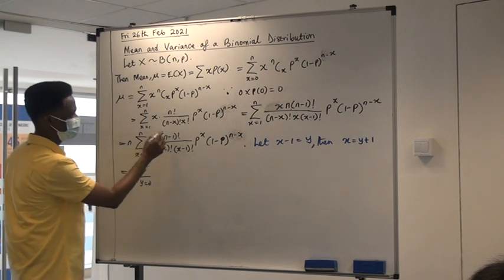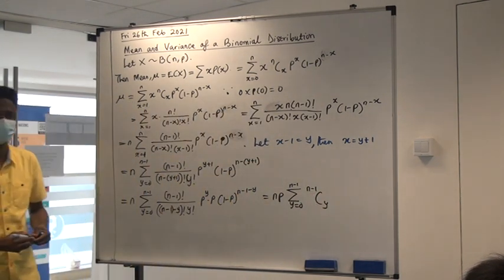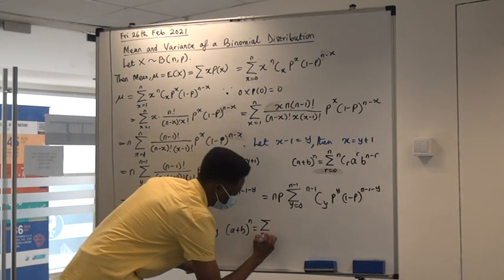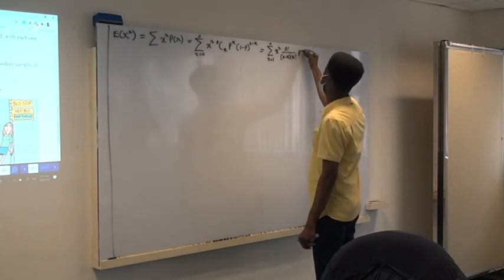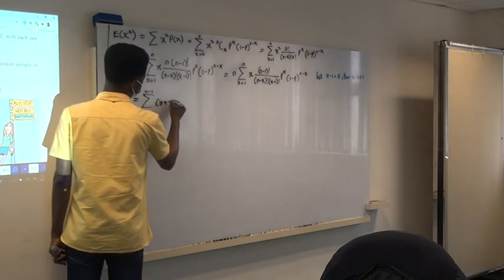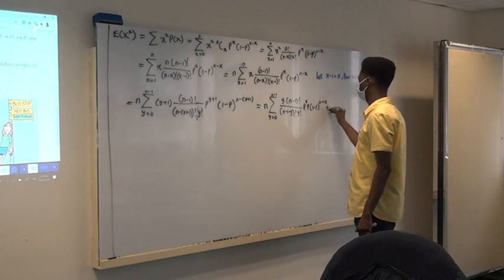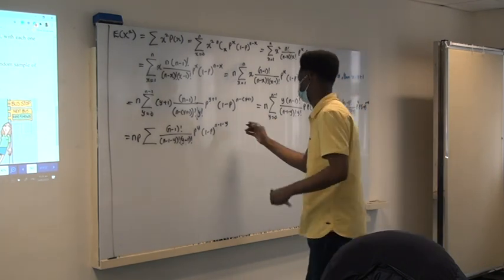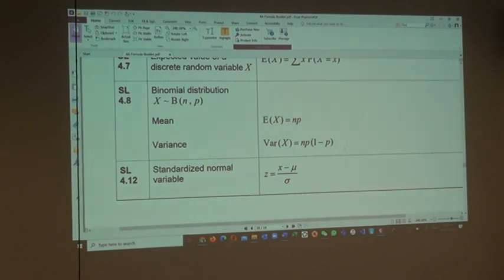Fri 26 Feb 2021: Mean and Variance of Binomial Distribution (Part 2 of 2)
In today's lesson, we discussed:
(1) binomial probability distribution problems;
(2) mean and variance of the binomial distribution.